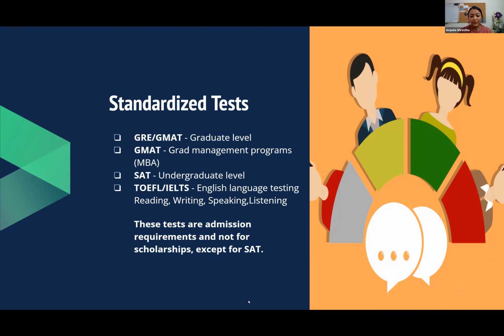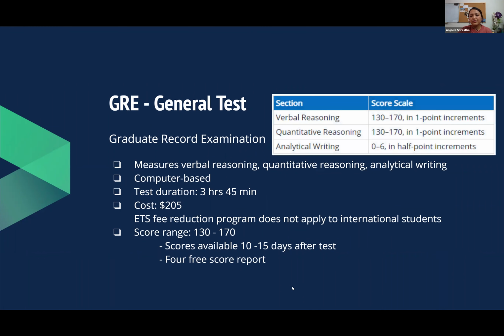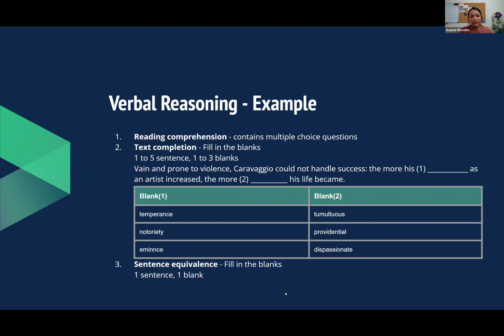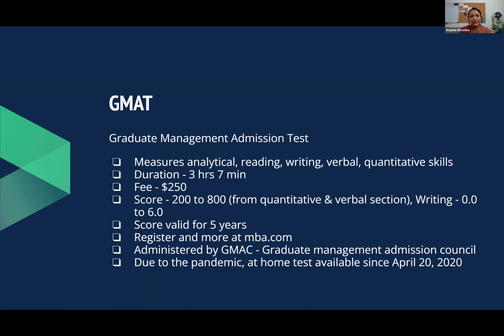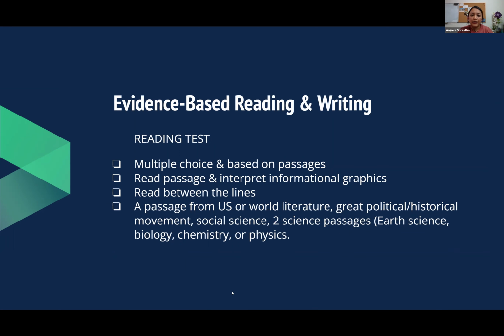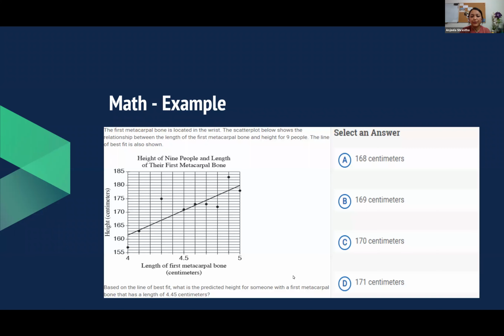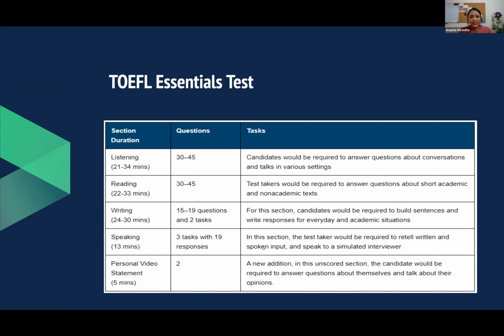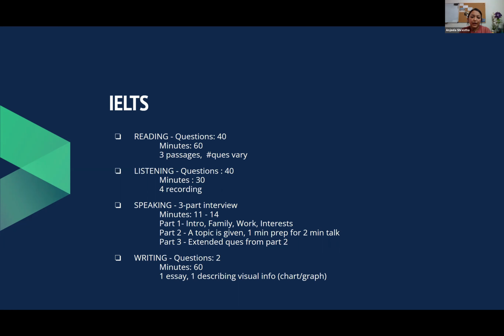Study in America 03: Beyond Application Package - GRE/SAT/TOEFL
This video is the third session in the series How to Apply to Schools in the USA by NWiC. It is an initiative within NWiC, where we help both members and non-members with their college application in the USA. This program will apply to both undergraduates/graduate students.

Speakers will hold official office hours every month, where they will present a topic and will be available to answer any questions. The speakers will also be happy to assist offline, please reach out to NWiC if you have any questions at with subject [USAApplication]-yourname.

Presenter: Anjeela Shrestha
Project Lead: Nihit Pokhrel